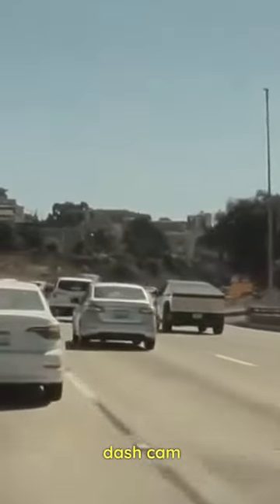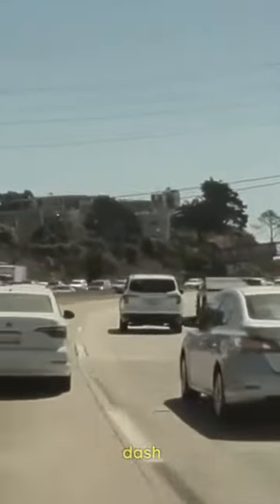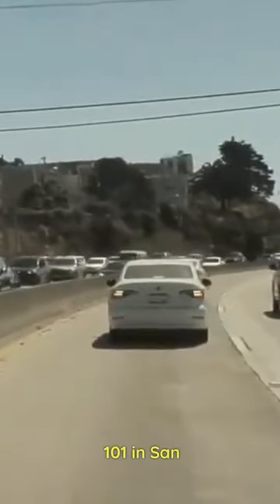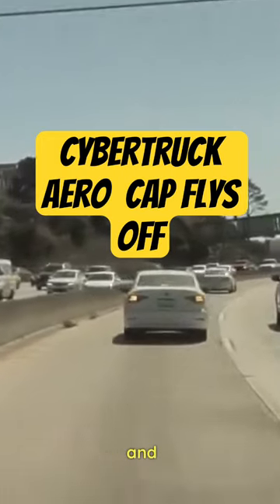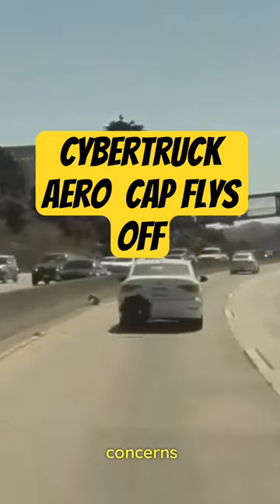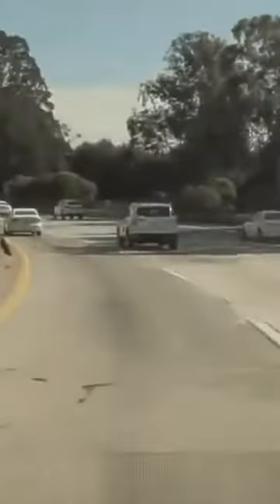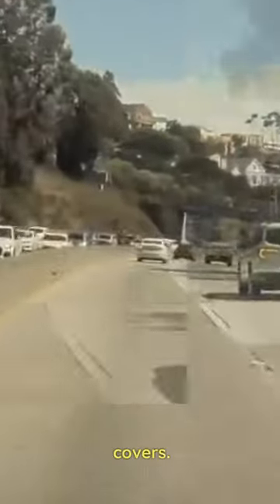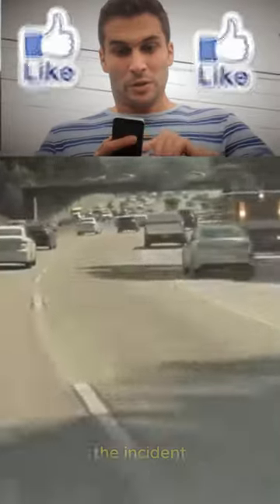Cybertruck Aero Wheel Cap Detached and Takes Flight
🚨 Watch as the Cybertruck Aero Wheel Cap Takes Flight on the Highway! 🚁

In this captivating video, witness the unexpected moment when a Tesla Cybertruck's aero wheel cap detaches and takes flight on the highway! This incident has sparked concerns about the security of the Cybertruck's aero covers.

Don't miss out on this eye-opening footage that showcases a rare occurrence with the Tesla Cybertruck.